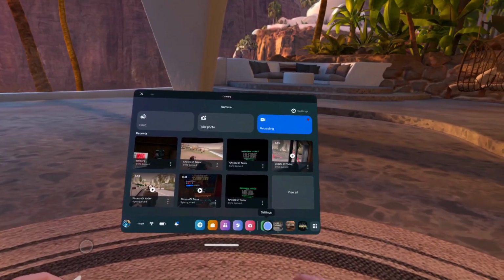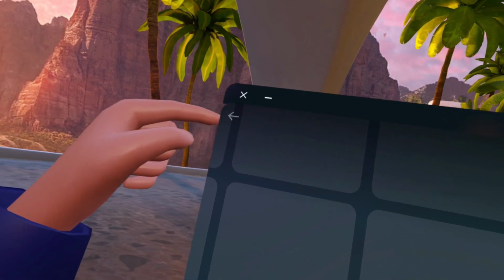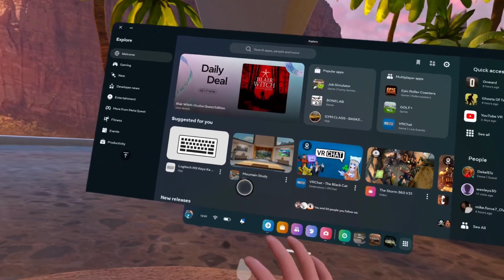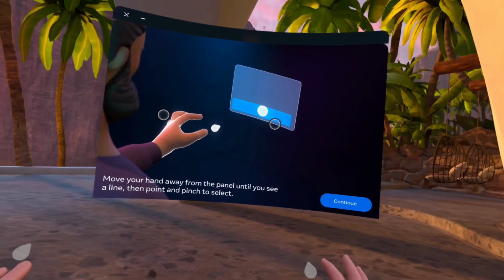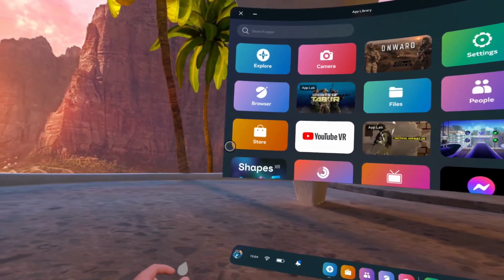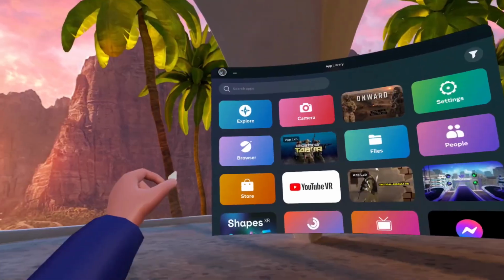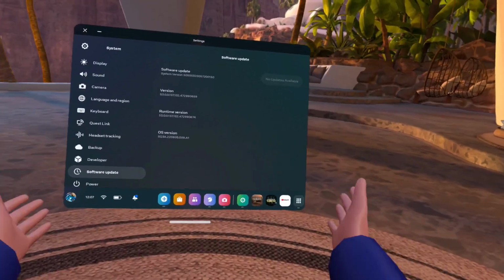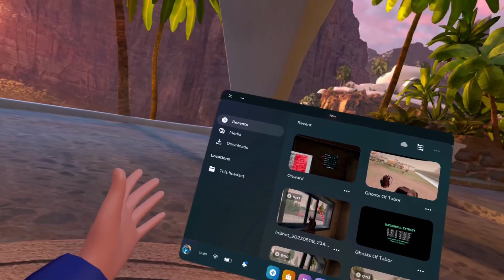New UX/UI changes to MetaQuest OS! Is it good?! Revisiting Direct-Touch UX and the new UI changes.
A short video to review the Pros and Cons of the new V53 UI & Changes UX changes. And what can we learn from it as XR designers and developers (even tough it's not perfect) and what would Apple do differently in their xrOS ?